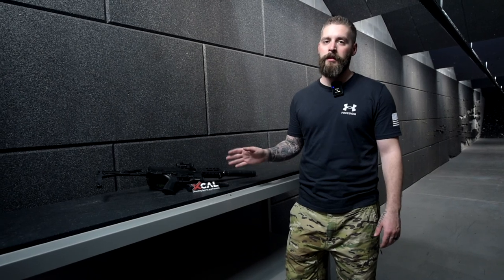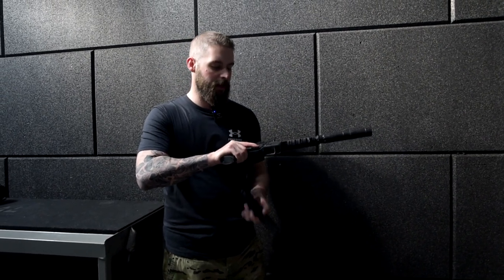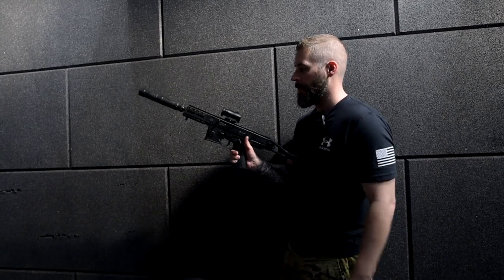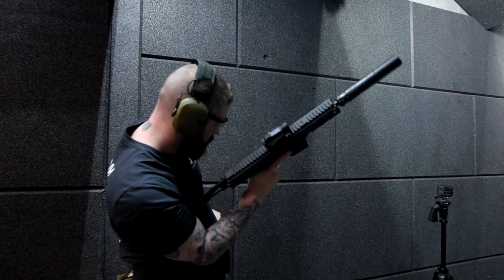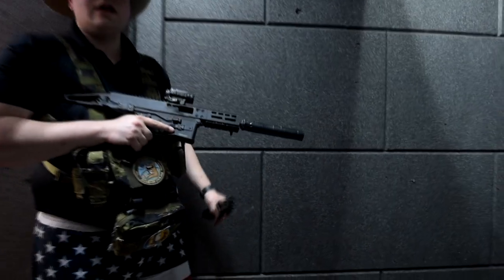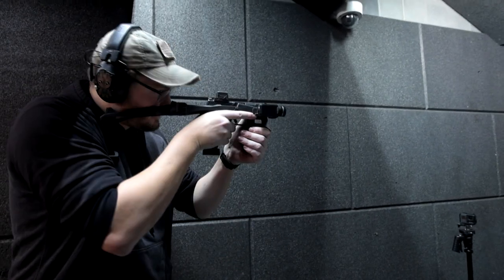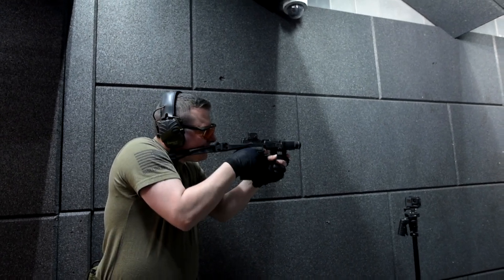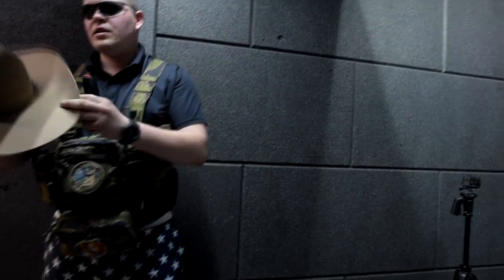B&T GHM9 SUPPRESSED | 9mm Carbine from Brugger And Thomet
We were shooting the B&T GHM9 with a nice Suppressor at Xcal Shooting Sports and Fitness in Ashburn, Virginia!